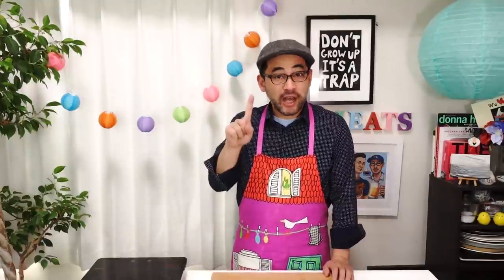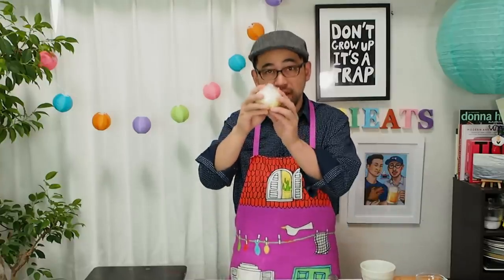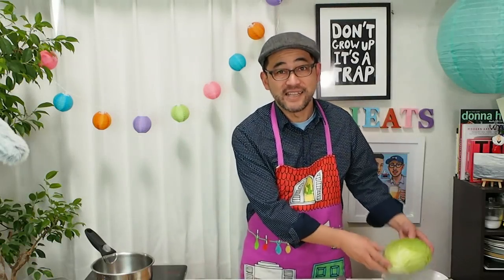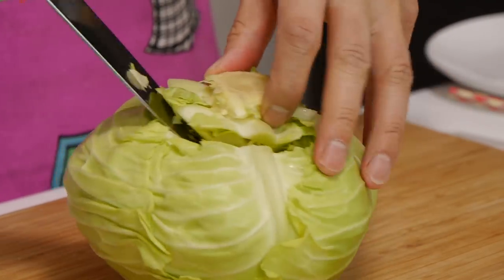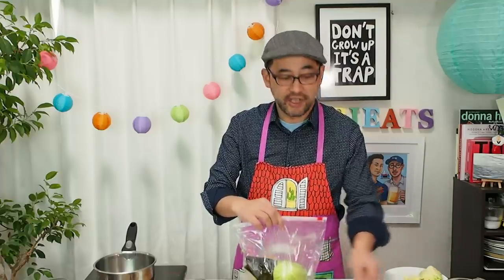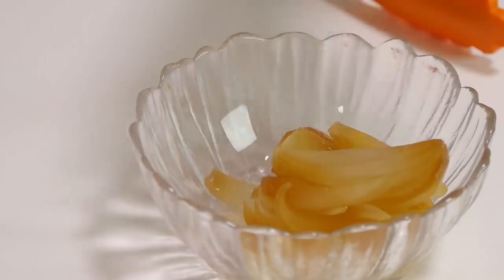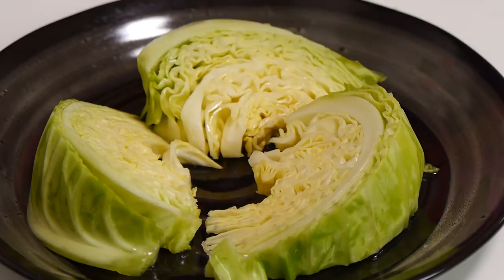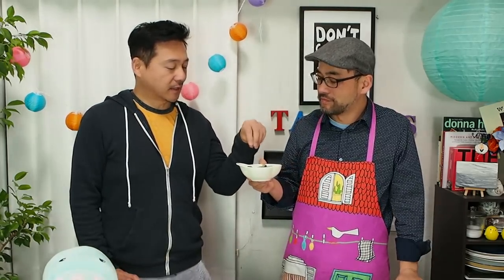Easy Japanese Pickled Vegetables (How to Recipe)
Using whole vegetables such as cabbage, onion and cucumber, we're showing you how to make Japanese Pickled Vegetables called Tsukemono.

VIDEO SCHEDULE:

RECIPE VIDEOS: 2nd & 4th Tuesdays
INTERNATIONAL FOOD HAULS: 1st & 3rd Tuesdays
FOOD TRAVEL: Thursday
CONVENIENCE STORE HAULS-GADGETS-CHALLENGES: Saturday

Need Japanese ingredients for your next dish? Want to know what products